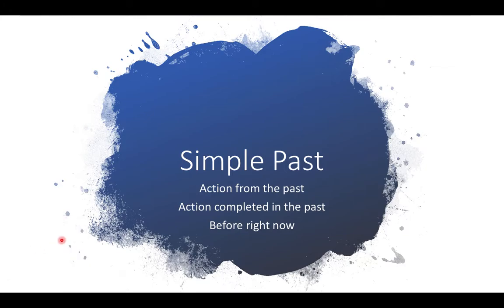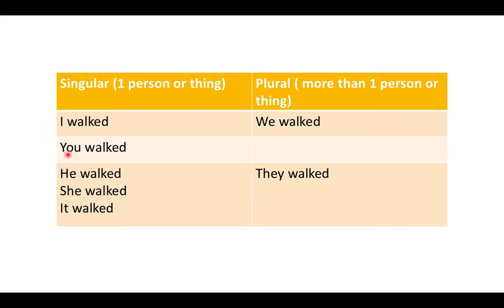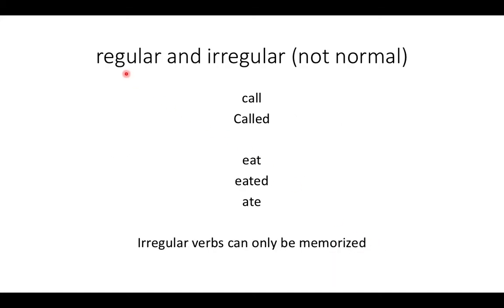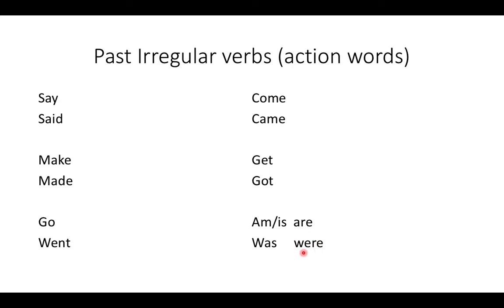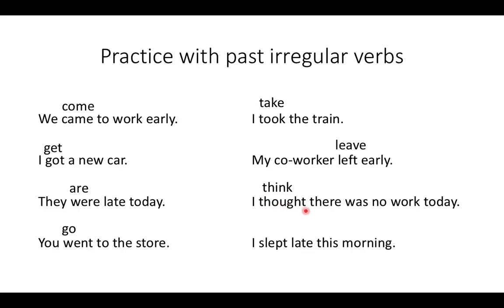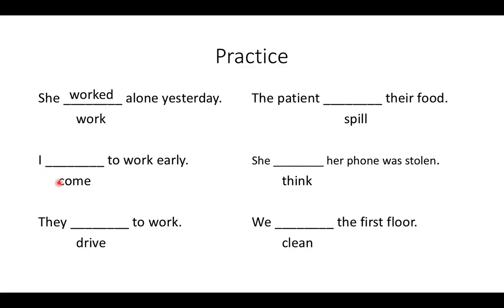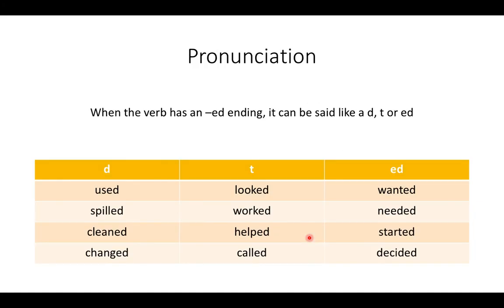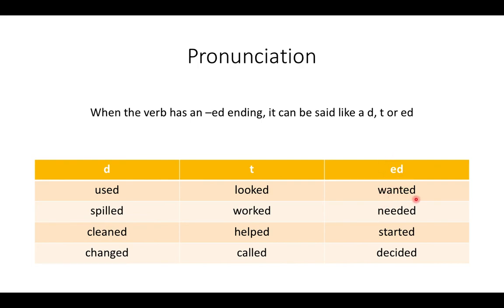English Lesson-Simple Past Tense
This lesson is about the simple past tense. That means an action before right now.